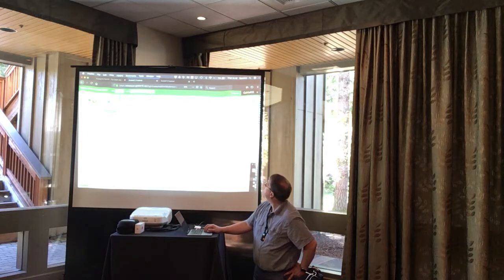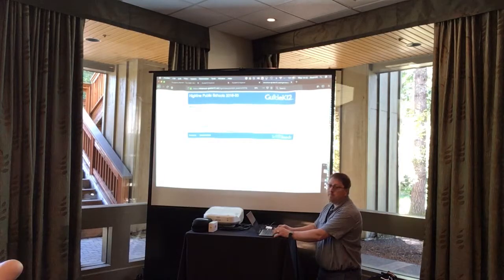GuideK12: Executing Successful School Tax Elections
Planning and executing successful school tax elections are some of the most important, high-stakes leadership challenges that school administrators undertake. The tools and data sets to assist a district in this important endeavor have become much more sophisticated and advanced. CIO's and Technology Directors can help district leadership see what new technology can simplify the process and improve the odds of success. This session will showcase a free new tool called SchoolBondFinder that assists districts in researching other districts seeking similar funding. It also has a document sharing capability to help with board and community sessions. Outside voter data can also now be obtained that can be loaded into a geographic tool to better understand your community when executing a get out the vote campaign. Critical data that makes finding the yes vote, much more transparent. Hear from Highline Public Schools how they utilized these tools, and data with their recent successful bond.